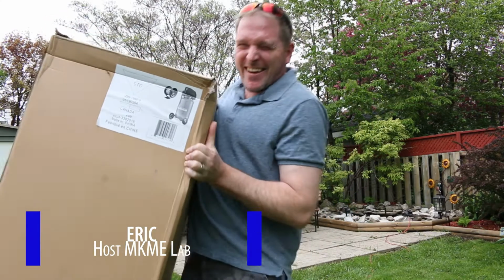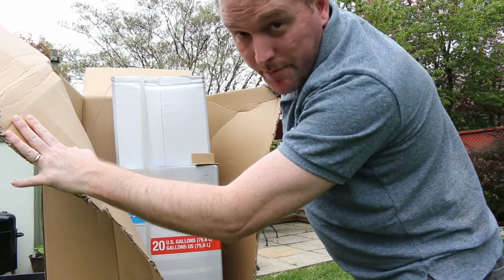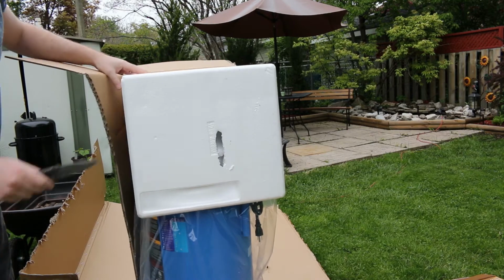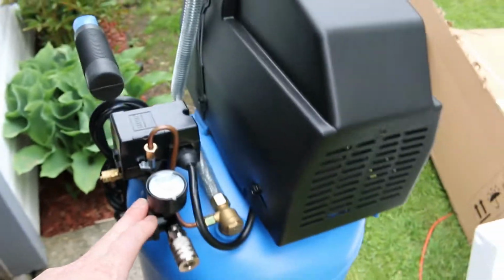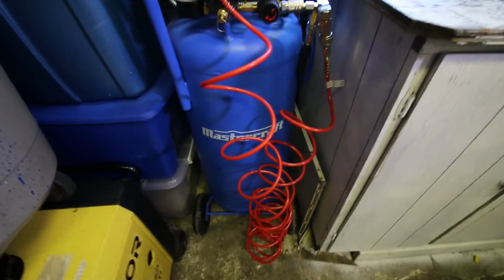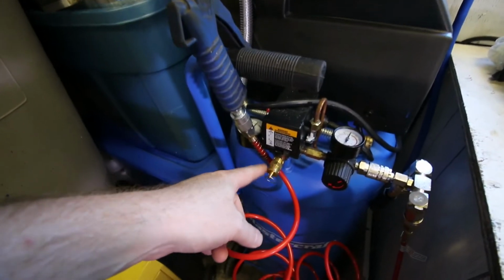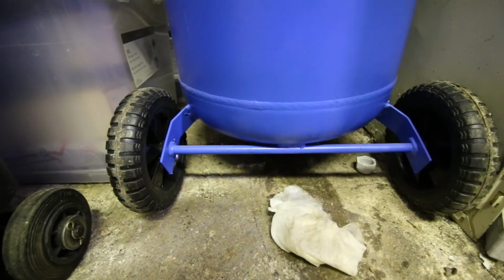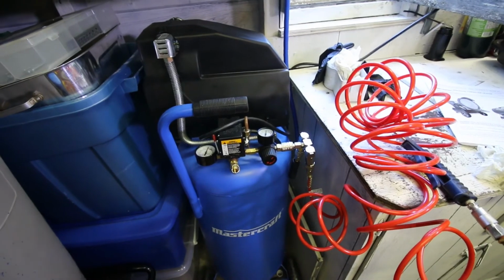💰BUDGET Air Compressor- Mastercraft 20 Gallon REVIEW 🛠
Testing out the Mastercraft 20 gallon air compressor. It's the cheapest compressor I could find big enough to run most air tools reliably.

Change your Amazon Bookmark to these to really help the channel!